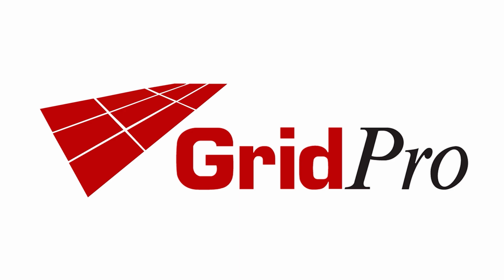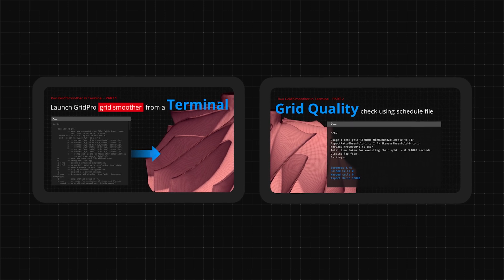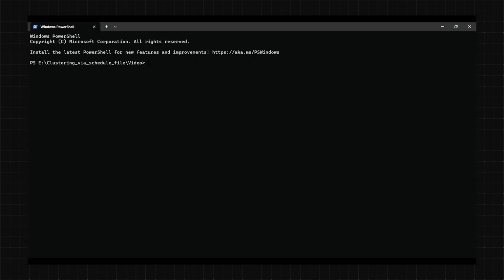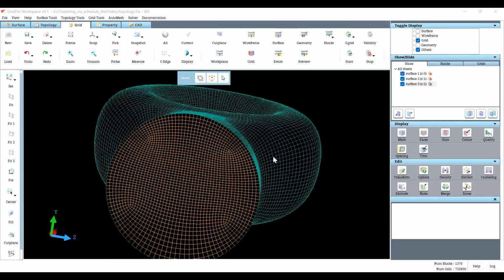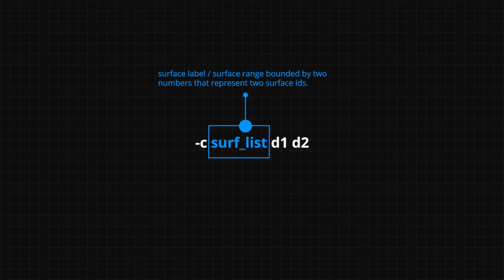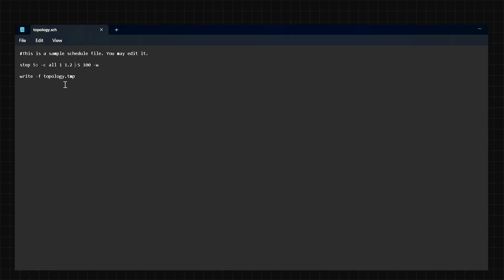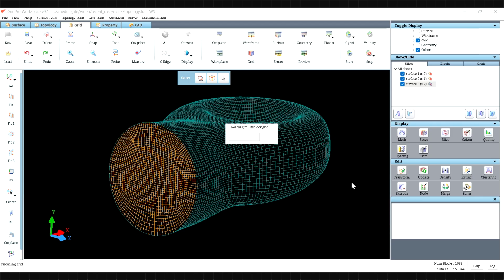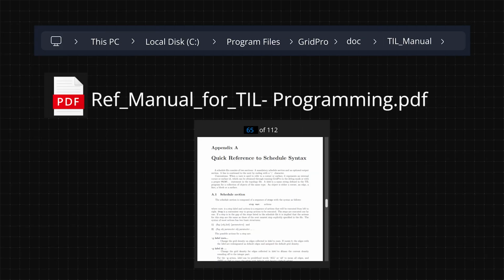Create a Boundary Layer Clustering through schedule file scripting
Part 3 of our Grid generation through command line tutorial Series!
We explored modifying the default Schedule file to change sweep counts and apply grid quality checks in our previous videos.
In today’s tutorial, we dive into boundary layer clustering in GridPro, specifically focusing on creating clustering using the Schedule file.